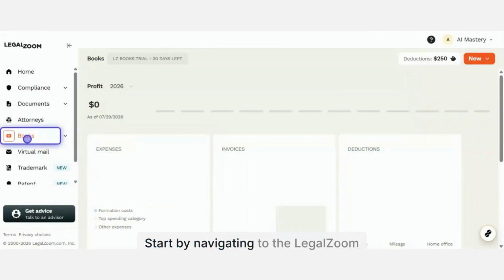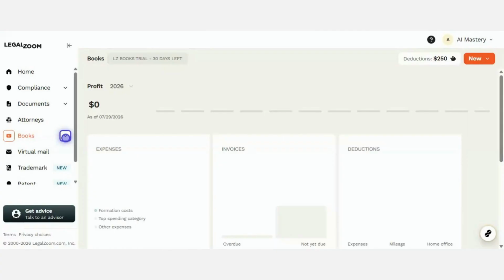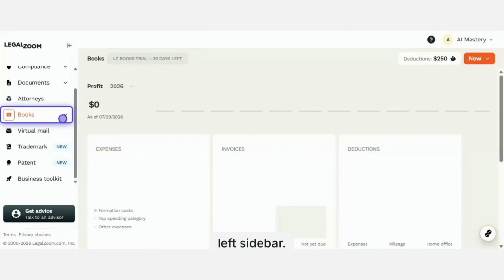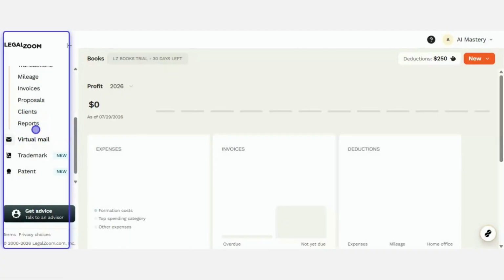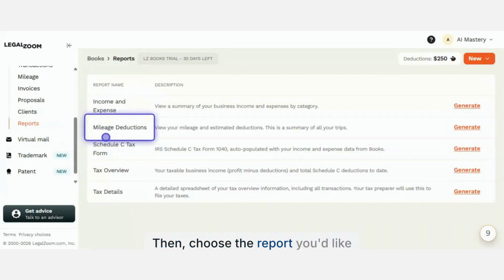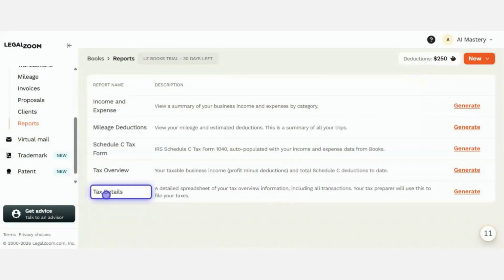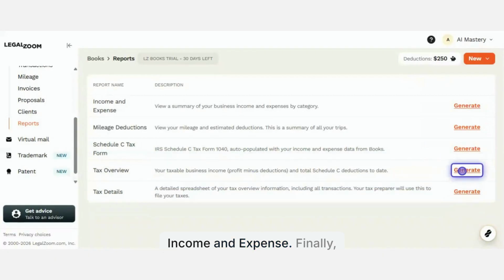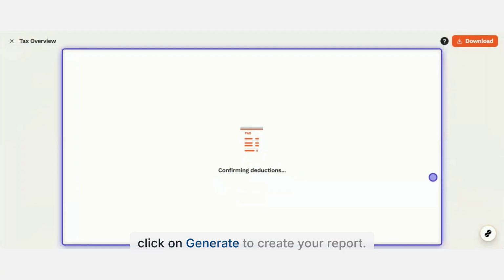How to Create a Report in LegalZoom (Tested)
In this video, we discuss how to create a report in LegalZoom, showing you the quickest way to generate financial reports like income and expense summaries. We'll walk through generating a report in LegalZoom, including tax overview and mileage deduction options, so you can easily access the data you need. If you've been searching for a LegalZoom reports tutorial or need to create a report on LegalZoom, this guide covers it all.

00:00 Introduction and Overview
00:15 Navigating to Reports
00:32 Choosing a Report Type
00:53 Feedback Request